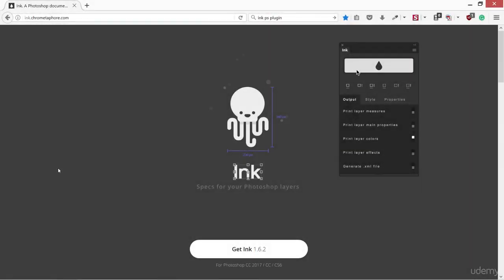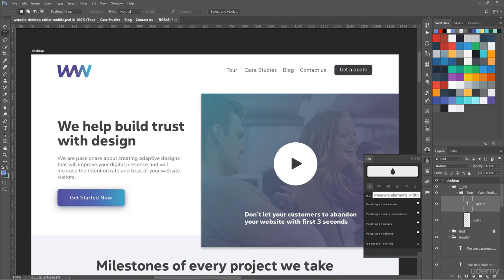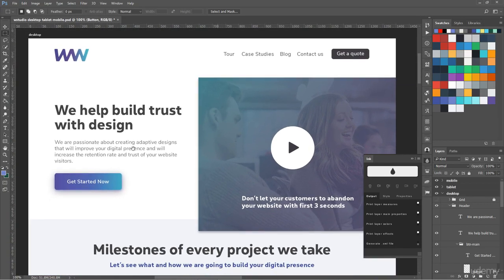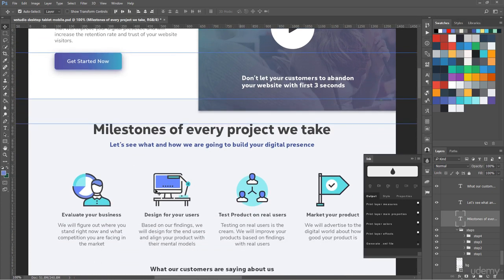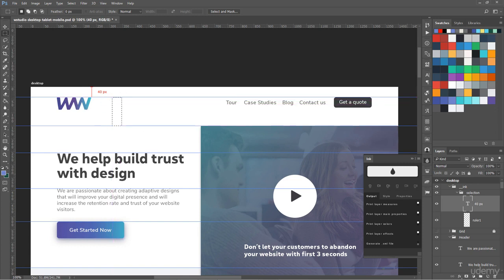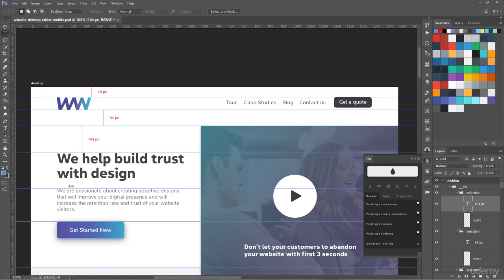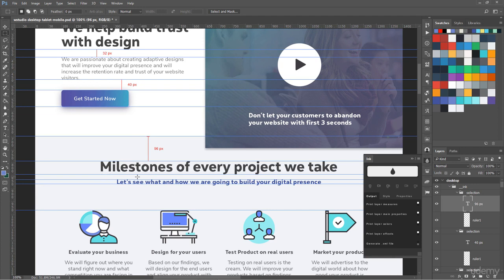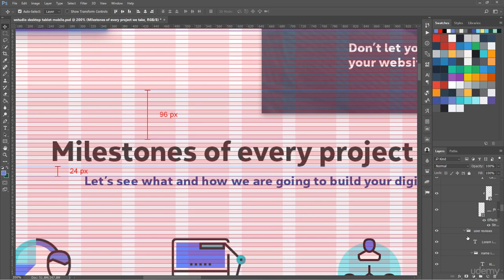11. Designing For Developers (1-6)(2)